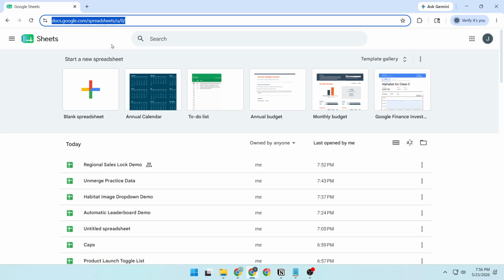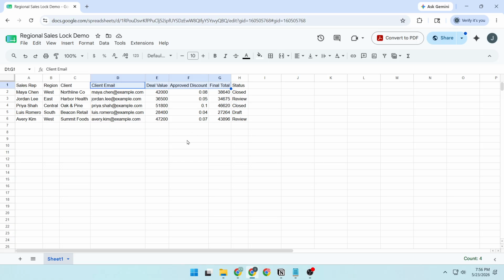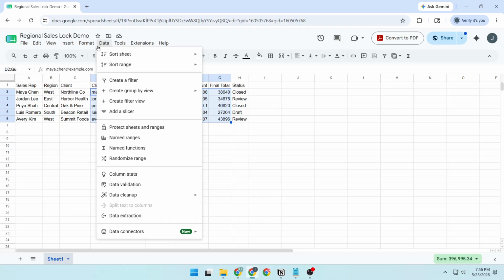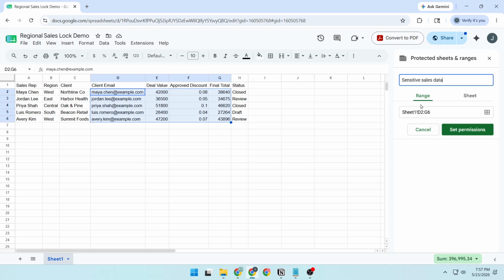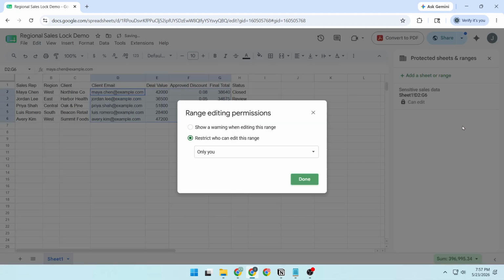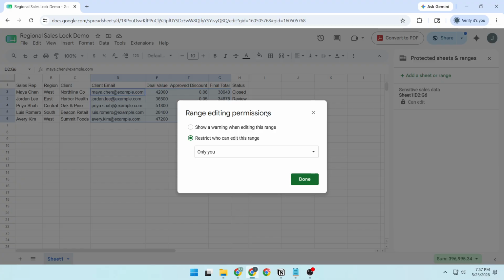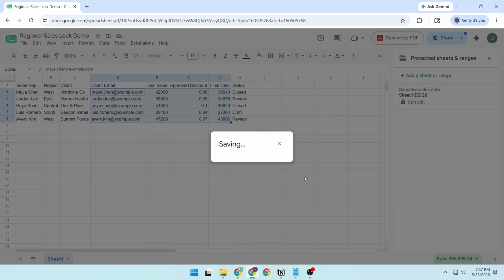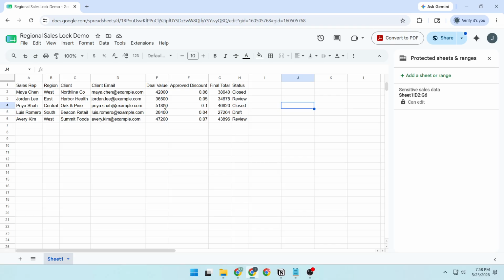How to Lock Google Sheets 2024 Protect Google Sheets Cells and Data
Learn how to lock and protect cells in Google Sheets so shared spreadsheets stay exactly the way you set them. This quick tutorial walks through selecting a range, opening Protect sheets and ranges, naming the protection, and restricting editing to just you. Perfect for beginners, freelancers, and small teams sharing data with others.

how to lock Google Sheets, protect cells in Google Sheets, Google Sheets protection tutorial, lock cells spreadsheet, how to protect a range, Google Sheets tips 2024, restrict editing Google Sheets, prevent edits in shared spreadsheet, spreadsheet locking guide, protect Google Sheets data